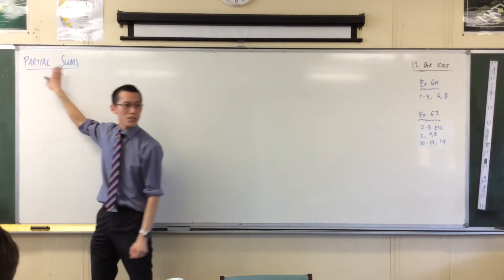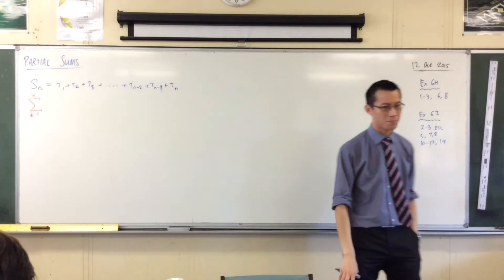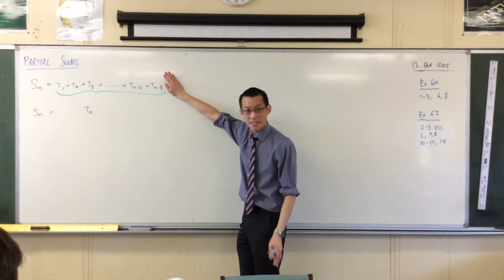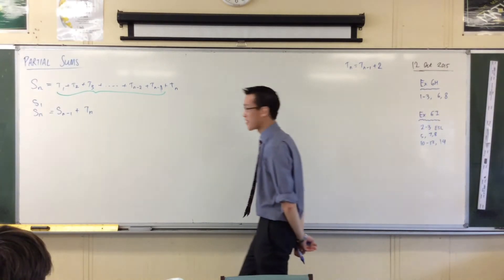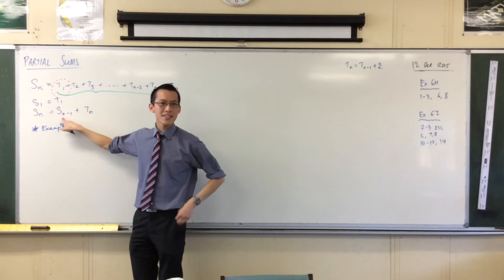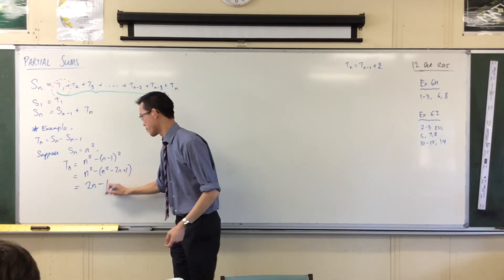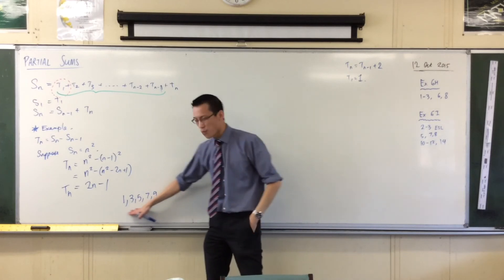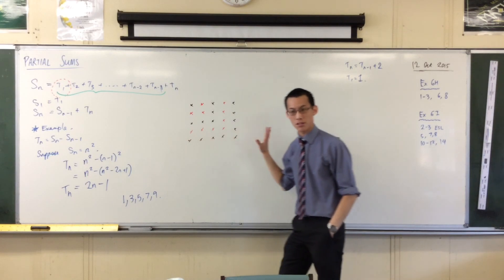Intro to Partial Sums